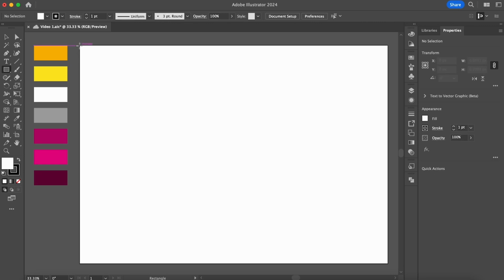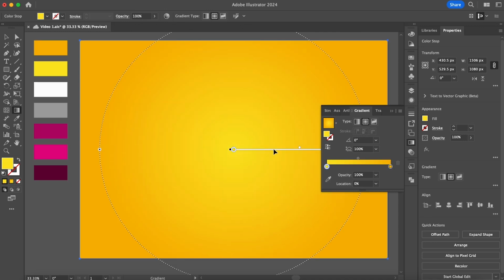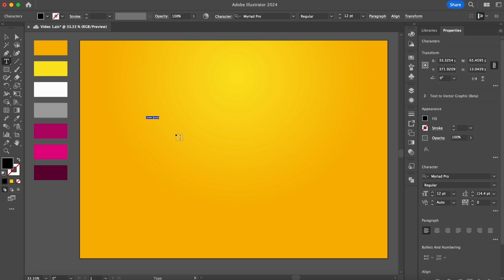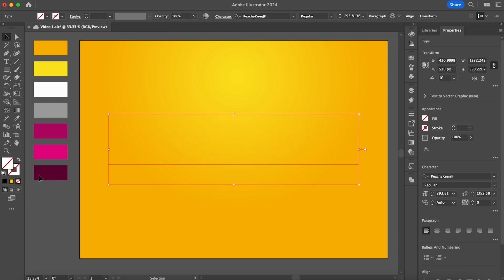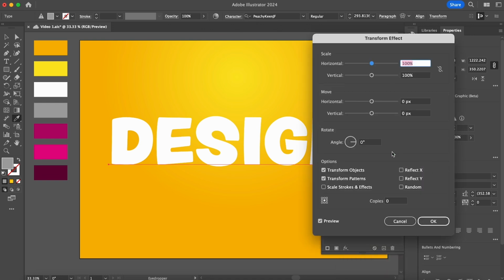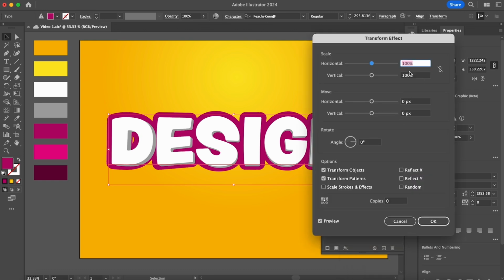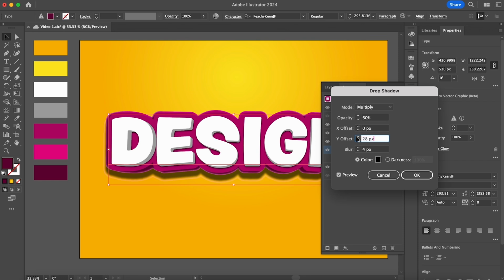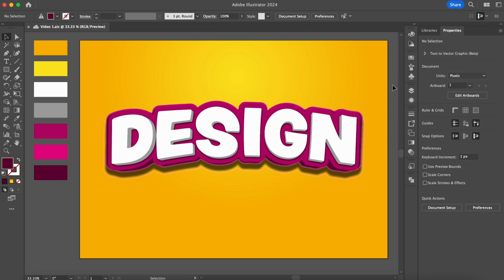ADOBE ILLUSTRATOR - SUPER EASY TEXT EFFECT USING APPEARANCE TAB!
This video is all about creating a super easy text effect using the appearance tab in illustrator. This tutorial is going to help you in creating amazing posters, logos, text effects in illustrator. Hope you find it helpful!

⟡ Amazon storefront

Below is a list of useful links to things that I can't live without in my business. I think some of these things might interest you as well. Make sure to check them out: